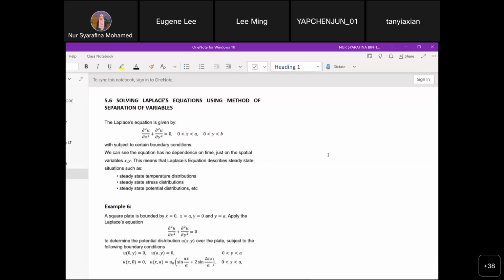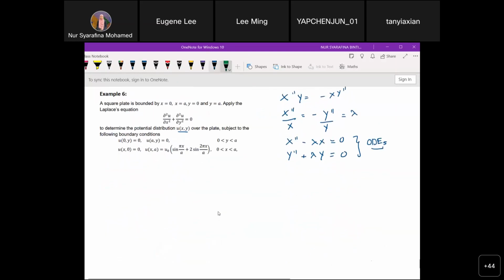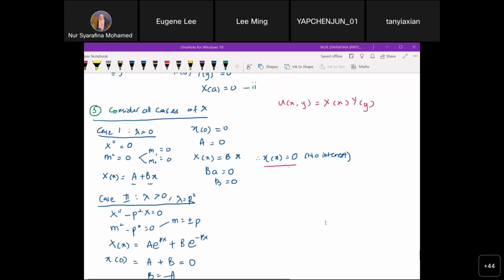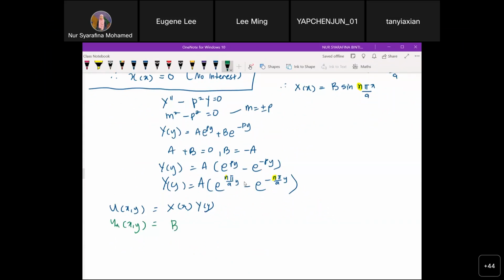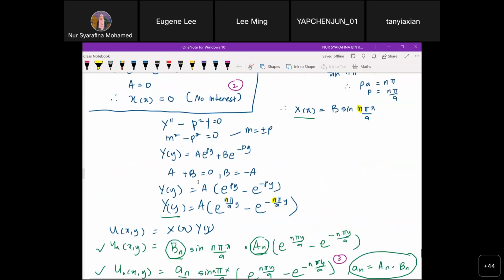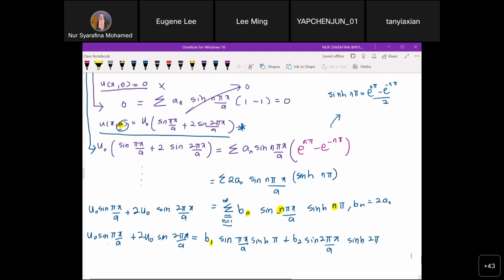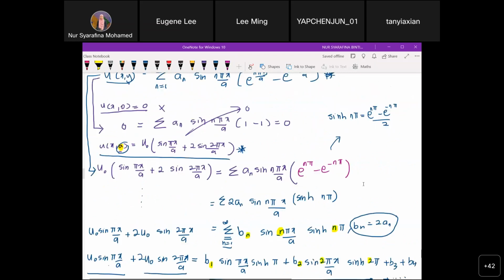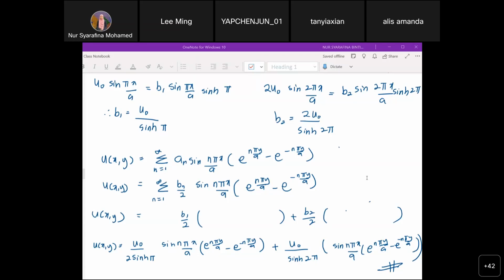PDE Laplace's Equation